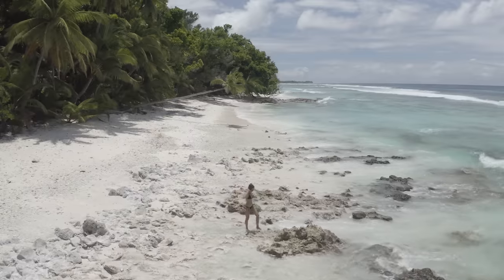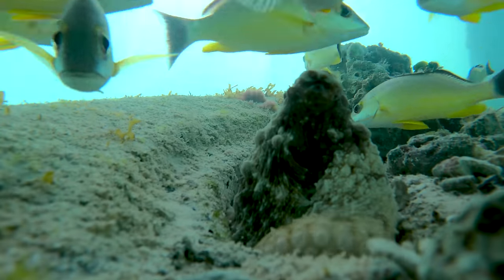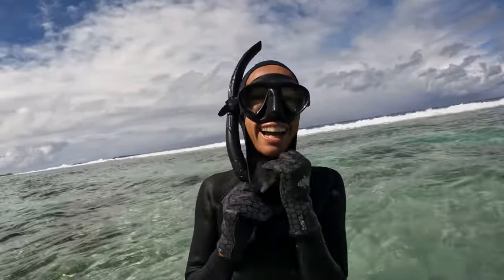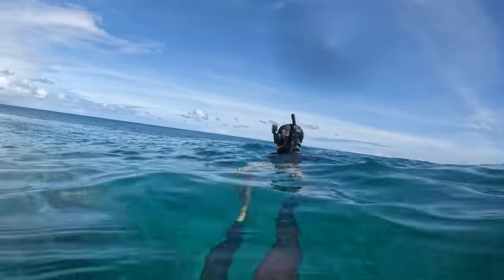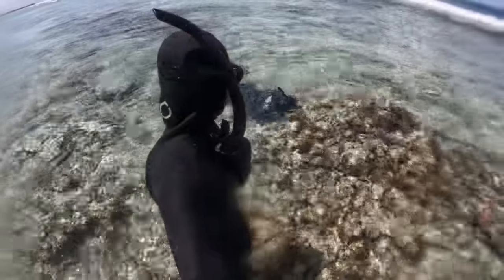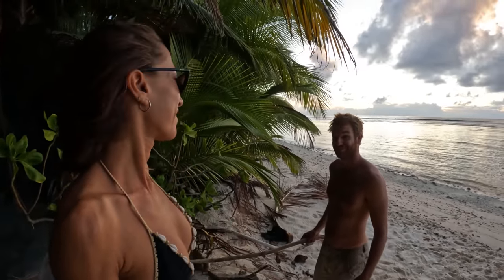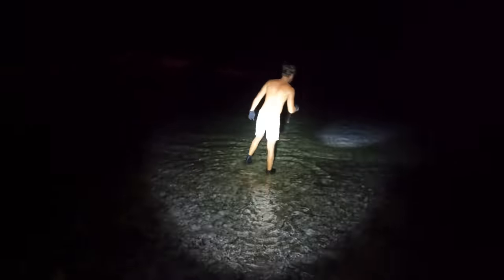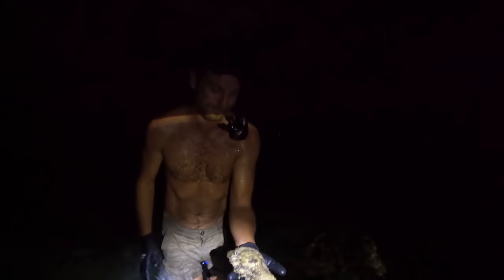RARE LOBSTER! Should We Eat It?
Strick & Fran find a New Rare species of Lobster, also called Sculptured Slipper Lobster. They will take you down with them to check out the amazing marine wildlife in the crystal clear water of these remote islands, while they try to catch dinner.
New Species and New Cook Up in this one ;)

You may have seen Strick & Fran on 'The Great Adventure' Series which plays on the  @BacktoBasics  channel.